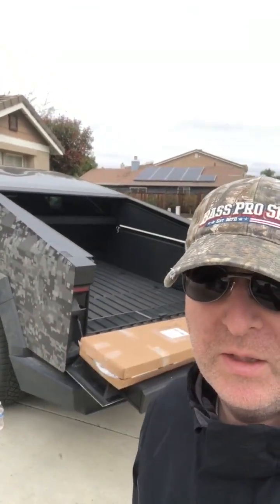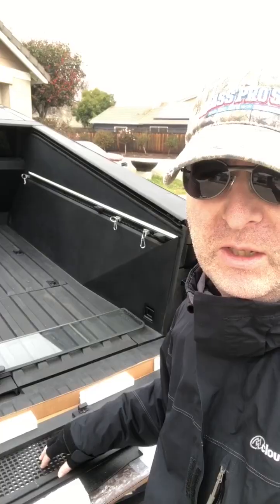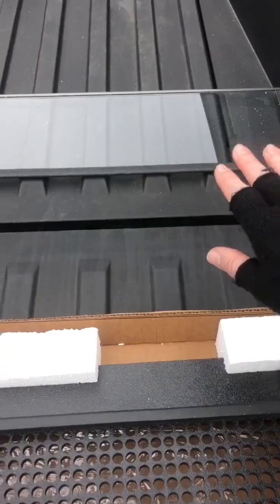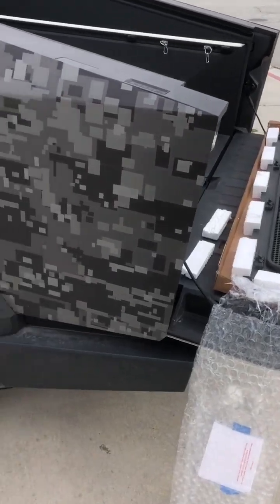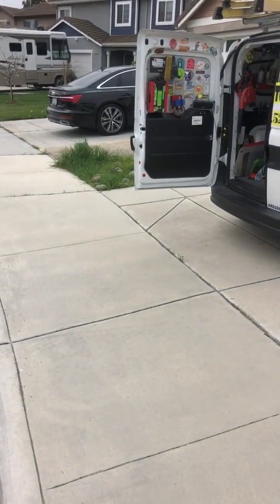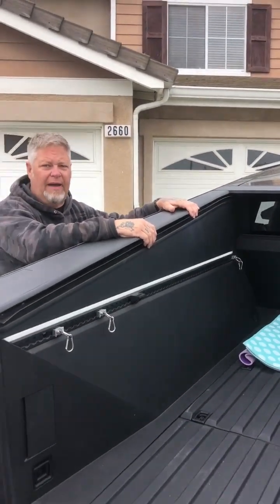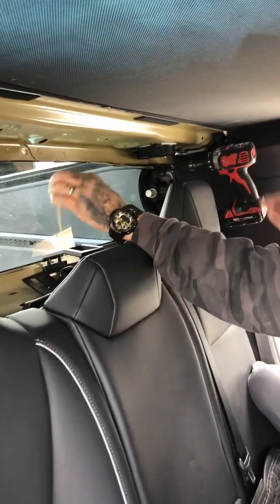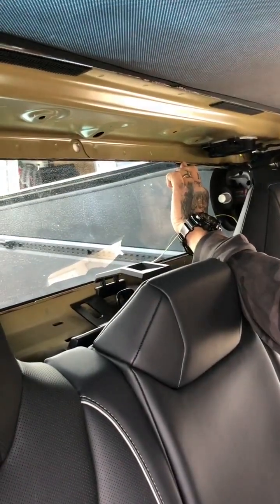Tesla CyberTruck rear window replacement with Breezer Windows HVAC solution.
Tesla CyberTruck rear window replacement with Breezer Windows HVAC solution for stealth camping.